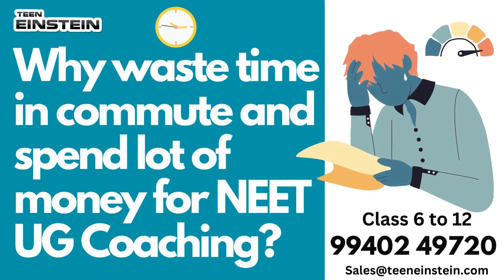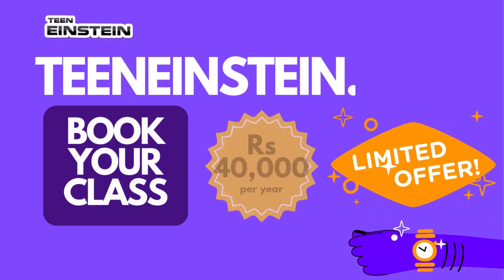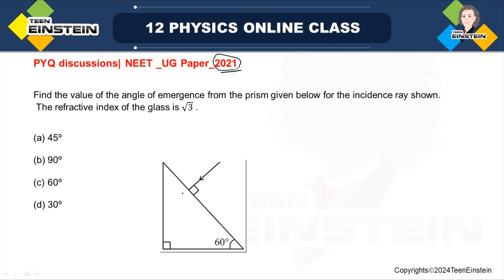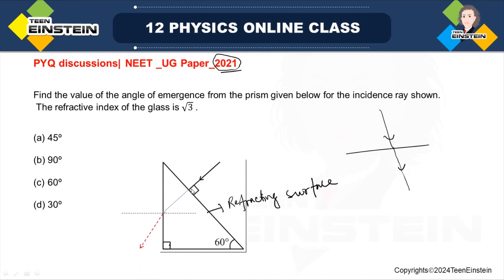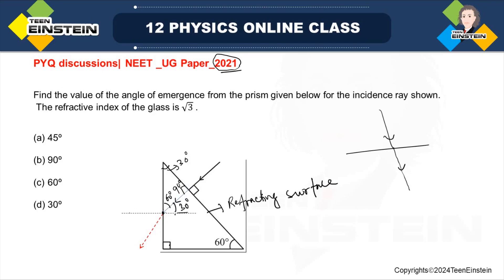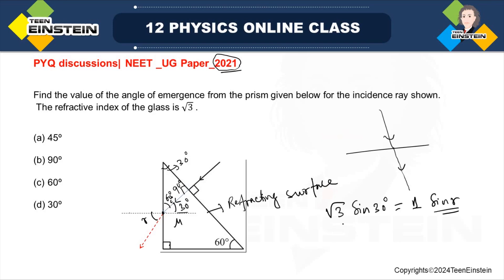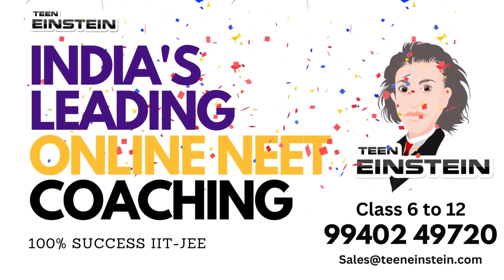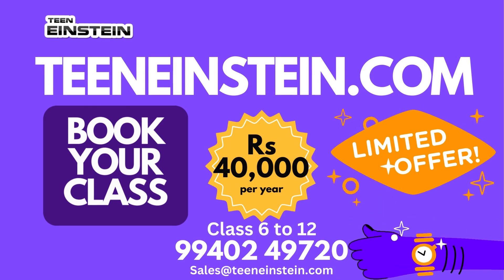TeenEinstein | Physics | NEET UG 2021 | Previous Year Questions with Solution | PYQ | Question 11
A body is executing simple harmonic motion with frequency ‘n’, the frequency of its potential energy is.
The half-life of a radioactive nuclide is 100 hours.
The fraction of original activity that will remain after 150.
 hours would be :
For a plane electromagnetic wave propagating in x-direction, which one of the following combination gives the correct possible directions for electric field (E) and magnetic field (B) respectively?
A parallel plate capacitor has a uniform electric field 𝐸 ⃗ in the space between the plates. If the distance between the plates is ‘d’ and the area of each plate is ‘A’, the energy stored in the capacitor is : (𝜀_0= permittivity of free space)
The equivalent capacitance of the combination shown in the figure is :
If force [F], acceleration [A] and time [T] are chosen as the fundamental physical quantities, then find the dimensions of energy.
A spring is stretched by 5 cm by a force 10 N. The time period of the oscillations when a mass of 2 kg is suspended by it is :
A capacitor of capacitance 'C' is connected across an ac source of voltage V, given by,  The displacement current between the plates of the capacitor would then be given by:
The number of photons per second on an average emitted by the source of monochromatic light of wavelength 600 nm, when it delivers the power of 3.3×10−3 watt will be : (h = 6.6×10−34 Js)
Water falls from a height of 60 m at the rate of 15kg/s to operate a turbine. The losses due to frictional force are 10% of the input energy. How much power is generated by the turbine? (g = 10 m/s2)
Find the value of the angle of emergence from the prism given below for the incidence ray shown.
The refractive index of the glass is √3 .
A thick current-carrying cable of radius 'R' carries current 'I' uniformly distributed across its cross-section.
The variation of magnetic field B(r) due to the cable with the distance 'r' from the axis of the cable is represented by:
A nucleus with mass number 240 breaks into fragments each of mass number 120. The binding energy per nucleon of unfragmented nuclei is 7.6 MeV while that of fragments is 8.5 MeV. The total gain in the binding energy in the process is:
Consider the following statements (A) and (B) and identify the correct answer.
A zener diode is connected in reverse bias when used as a voltage regulator.
B. The potential barrier of p-n junction lies between 0.2V to 0.3 V.
Match Column - I and Column - II and choose the correct match from the given choices.
neet pyq
neet ug previous year questions
neet physics one shot
neet physics important topics
neet physics chapter wise weightage 2021
neet physics weightage 2021
neet physics important chapters
neet physics high weightage chapters
neet physics paper solved 2021
neet physics paper solution
neet physics previous year questions
jee main physics previous year question paper
physics neet previous year questions chapter wise
cracking iitjee exam
cracking neet exam
cracking jee exam
jee exams
ap-physics
stem tutoring
physics iit-neet questions
neet pyq solving physics
iit neet 2020 question paper with solutions
question paper of iit neet 2020
neet previous papers with solutions
neet paper discussion pw
neet paper discussion 2020
neet pyq physics
neet physics pyq chapter wise
neet previous year question paper with solutions
neet pyq
jee institute
jee institutes
jee exam preparation
jee main
jee coaching center
iit jee institutes
best coaching for iit preparation
iit jee
iit online coaching